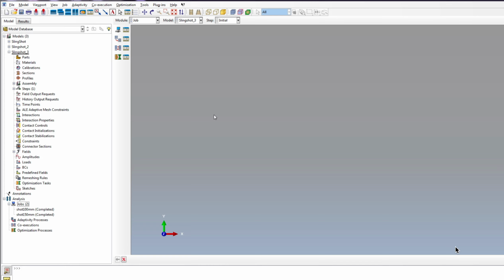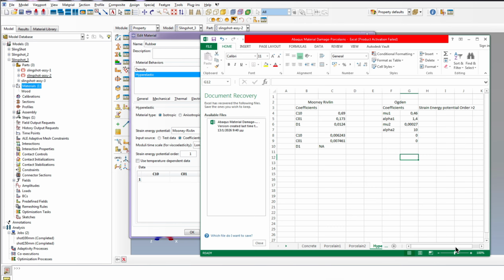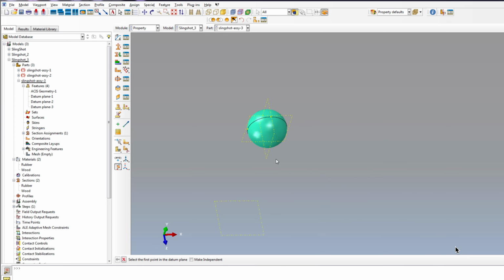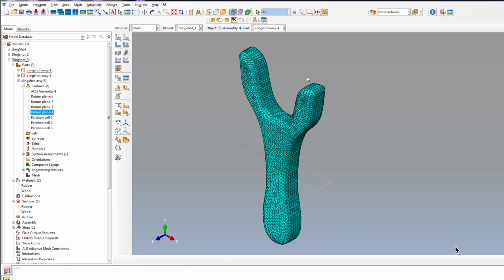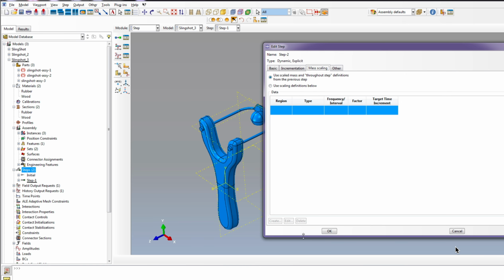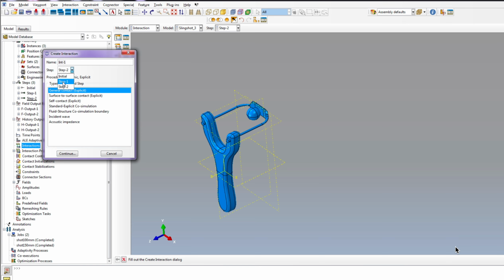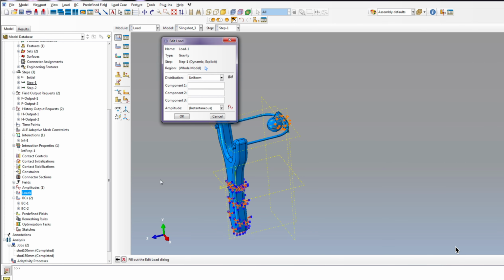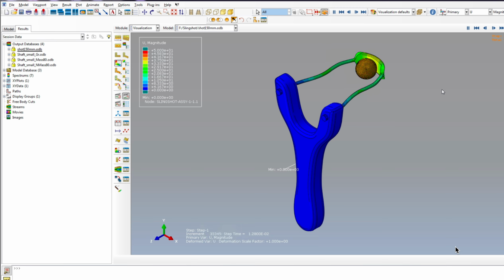Abaqus CAE | Explicit Dynamics | Hyperelasticity | Slingshot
In this tutorial, we demonstrate how to model and simulate a slingshot in Abaqus using finite element analysis. The video covers geometry setup, material definitions, boundary conditions, contact interactions, and dynamic analysis to capture the launch behavior. Ideal for learners interested in nonlinear dynamics and explicit simulations.